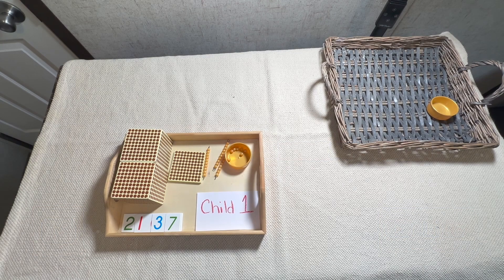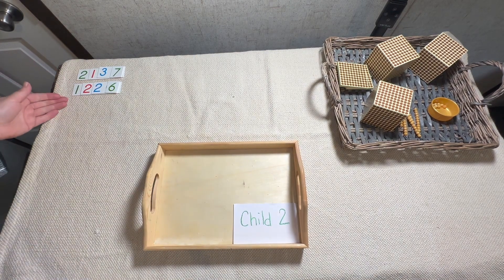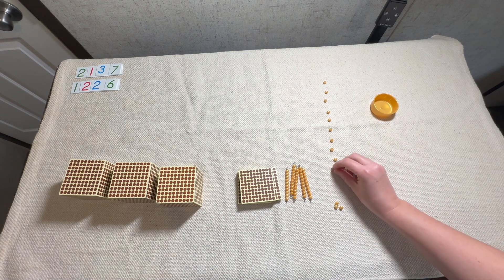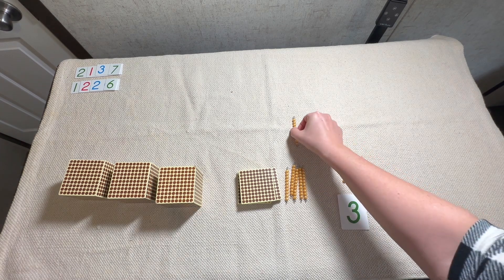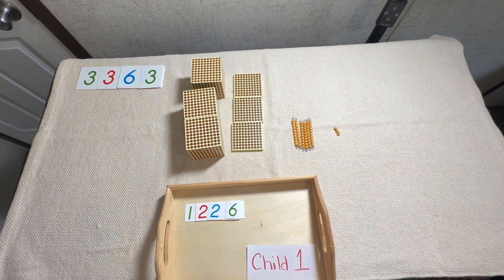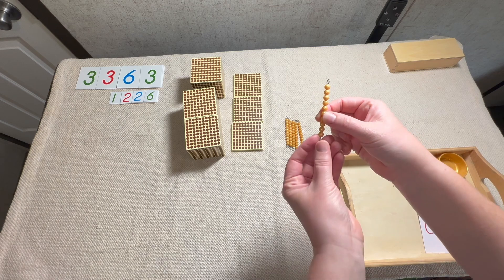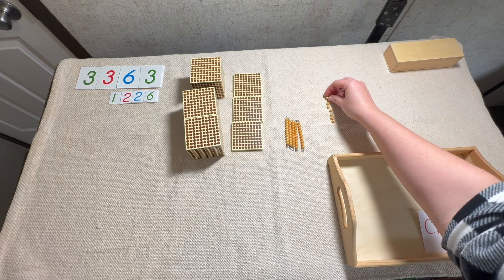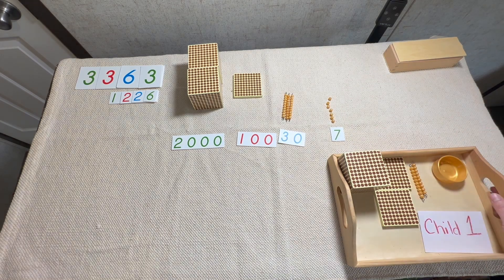How To Present EXCHANGING/DYNAMIC Addition & Subtraction with the MONTESSORI Golden Beads!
Timecodes:
0:00 Intro/Dynamic Addition
6:01 Dynamic Subtraction